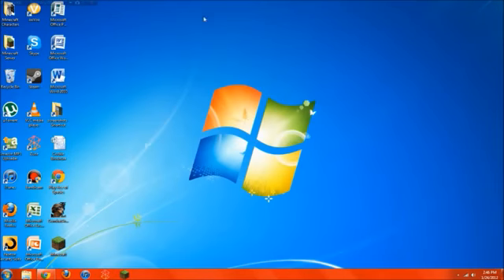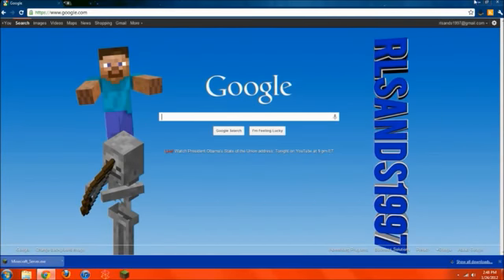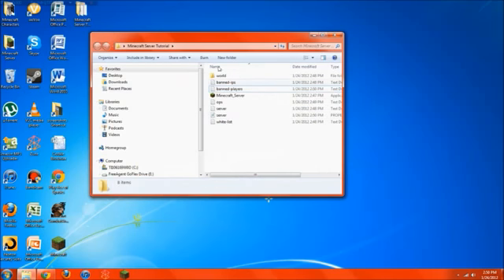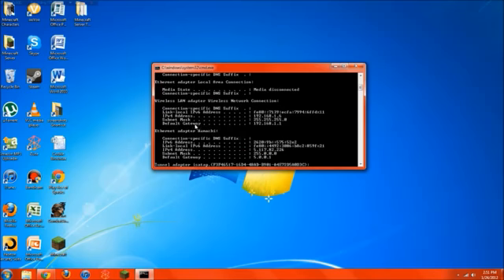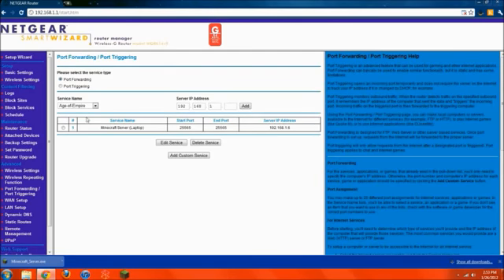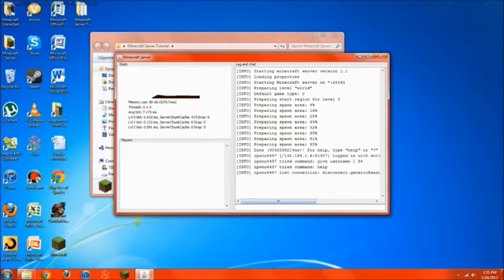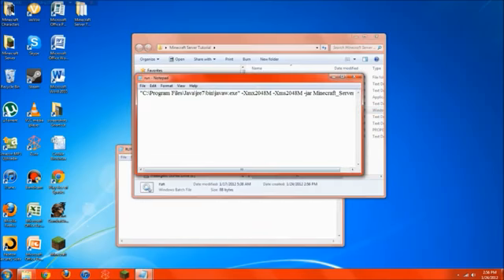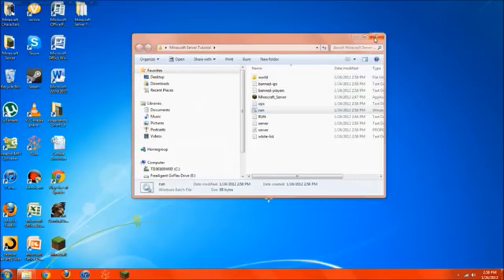How To Make A Minecraft Server 1.8.8, 1.9 DIRECT CONNECT EASY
Hey everyone! Minecraft 1.8.8 recently came out and in this tutorial I will show you guys on how to make a minecraft server. Everything you need to know is in this tutorial!

command for run.bat file ↓

♣MAKE SURE YOU INCLUDE THE QUOTES♣

@ECHO OFF
"%ProgramFiles%\Java\jre7\bin\java.­exe" -Xmx1024M -Xms1024M -jar minecraft_server.exe
PAUSE

@ECHO OFF
"%ProgramFiles(x86)%\Java\jre7\bin\­java.exe" -Xmx1024M -Xms1024M -jar minecraft_server.exe
PAUSE

@ECHO OFF
"%ProgramFiles%\Java\jre6\bin\java.­exe" -Xmx1024M -Xms1024M -jar minecraft_server.exe
PAUSE

@ECHO OFF
"%ProgramFiles(x86)%\Java\jre6\bin\­java.exe" -Xmx1024M -Xms1024M -jar minecraft_server.exe
PAUSE

@ECHO OFF
java -Xms1024M -Xmx1024M -jar minecraft_server.1.7.10.exe gui
PAUSE

TROUBLESHOOTING☑

Q: Why is my server not connecting?
A: Make sure you typed in IPv4 address when you click "Add Server" in Minecraft. If that doesn't work, try placing your IP address instead of IPv4 address. Make sure your server is RUNNING and DO NOT close your server or the black command prompt box.

Q: How do my friends join my server?
A: You're friends MUST type in your IP address, not your IPv4. If they can not connect, make sure they type in :25565 after the IP Example: 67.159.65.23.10:25565

Q: Why can't my friends join my server? I did everything correctly!
A: You might of done everything correctly, but MAKE SURE you leave uTorrent RUNNING. Make sure you port-fowarded on uTorrent just like how I showed you on the video. If you close uTorrent, you close your port, therefore no one will be able to connect. Leave uTorrent running at all times. You can of course close uTorrent when you are not playing on your server.

Q: How do I port foward?
A: Download uTorrent ☞ Open uTorrent ☞ Click Options ☞ Click Preferences ☞ Click Connections ☞ Type in 25565 for "Port used for incoming connections" ☞ Click Apply and Ok

Q: Can I port foward to my router instead of uTorrent?
A: Yes, you can! Many people don't know how to port foward on their router, and it could be confusing. Port fowarding through uTorrent is a much faster alternative, since a lot of people don't know their router login, and don't know how to access the Port Fowarding / Triggering section.

Q: I tried all the run.bat commands but none of them work. What can I do?
A: Go to this website and it will give you a step by step tutorial on how to fix the run.bat issues you might have

Q: How do I find my IP Address?